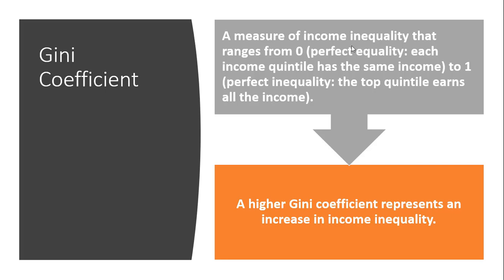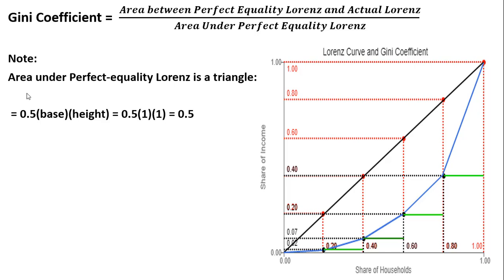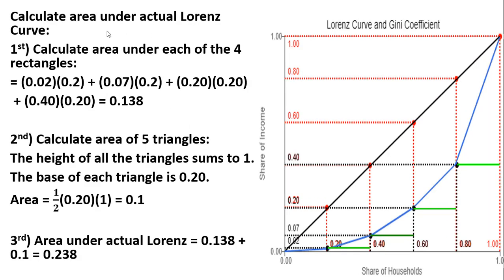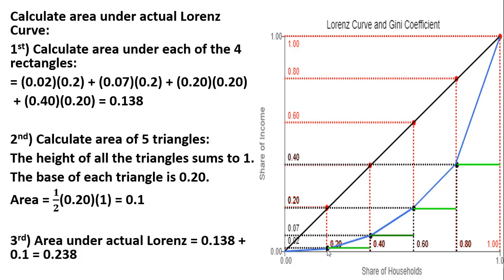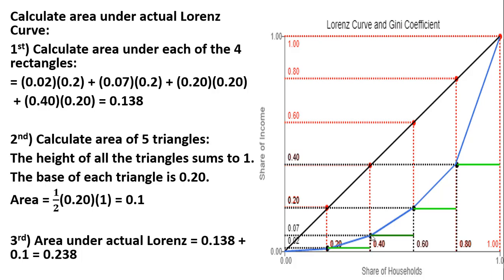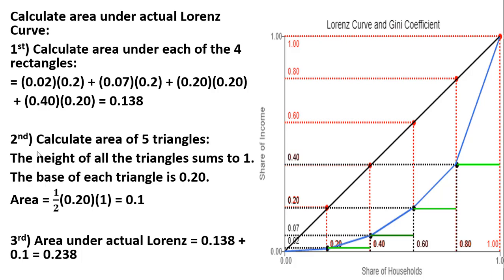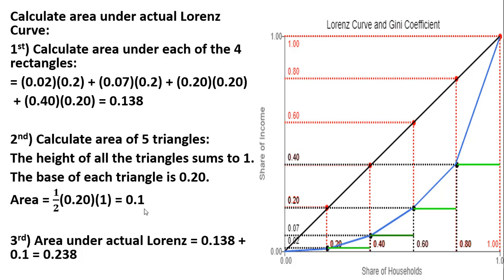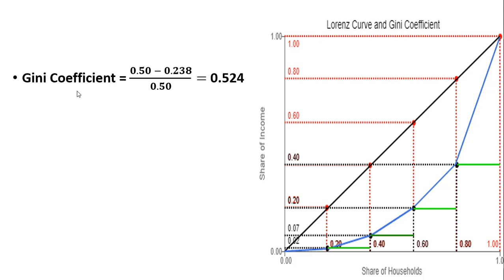How to Calculate the Gini Coefficient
A numerical example of how to calculate the Gini coefficient of income inequality.